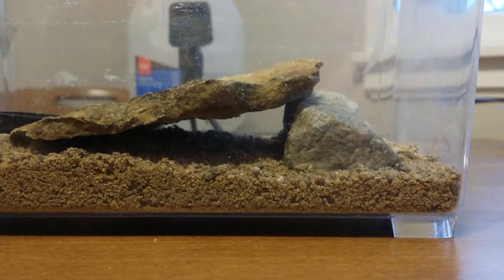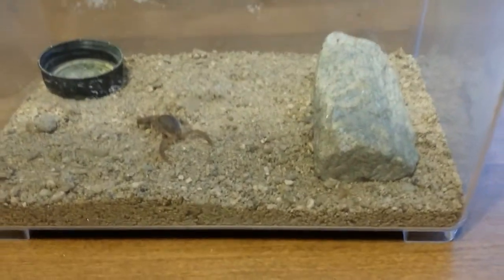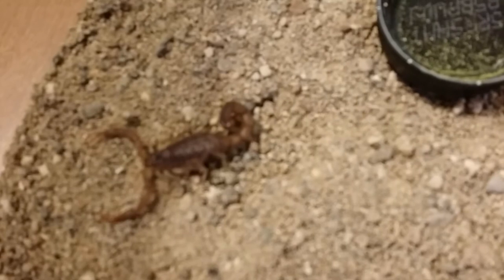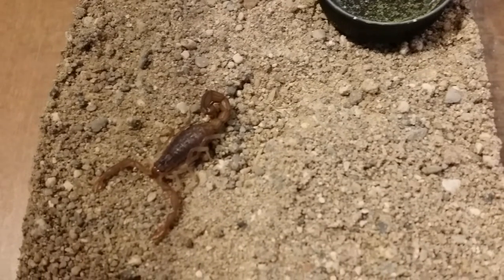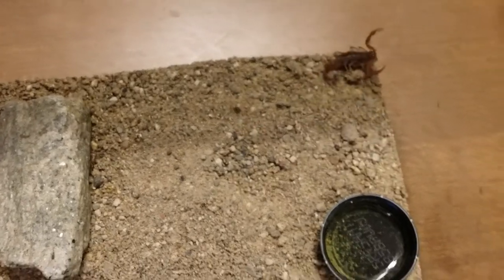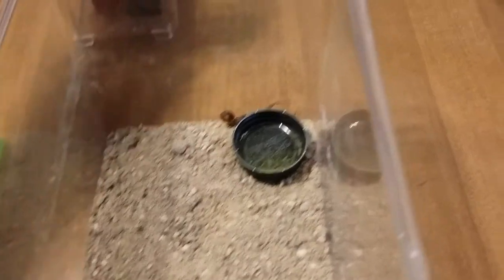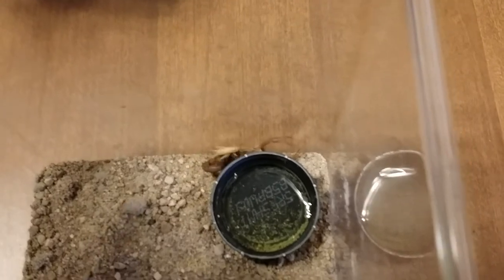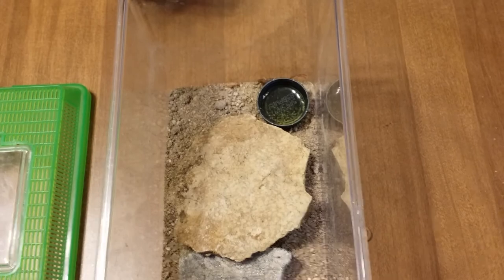Hottentotta Hottentotta Care & Husbandry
Hottentotta Hottentotta or alligator back scorpion is a great pet scorpion. They require a simple desert setup. Keep the temperatures around 80 F during the day and 75 F at night.

These scorpions are parthenogenetic which means they can produce without the need to mate with the opposite sex. So pretty much all  Hottentotta Hottentotta are female in the hobby.

I can't wait until mine starts having young scorplings.